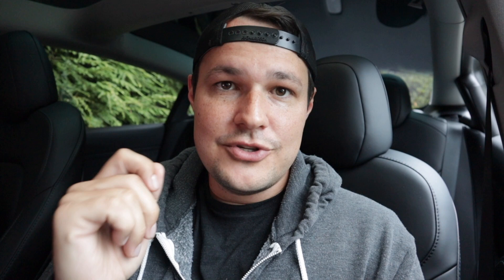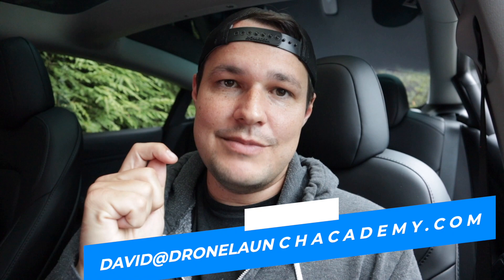Meet Joey, An Engineer Who Uses Drones to Collect Important Environmental Data For His Clients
This week's guest is Joey Howard from Cascade Stream Solutions.

Joey is an engineer with about 30 years of experience, and now he uses drones to help him in his job.

With drones, Joey is able to collect LIDAR and orthomosaic data for his clients. The data he collects can be used for stream surveying, river engineering, fisheries engineering, and many other important environmental engineering and surveying services.

During this episode, Joey talks about some of the interesting work he's done and gives advice to drone pilots who are thinking about getting into the LIDAR and photogrammetry niche -- so be sure to check it out!

And if you want a chance to win one of this week's prizes, don't forget to play our two truths and a lie game